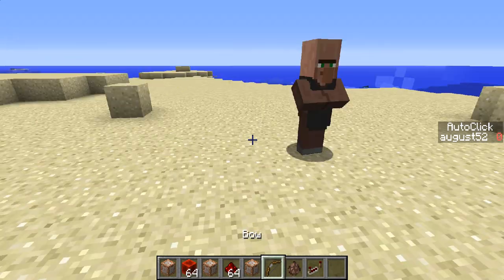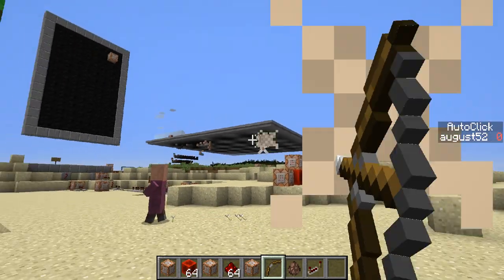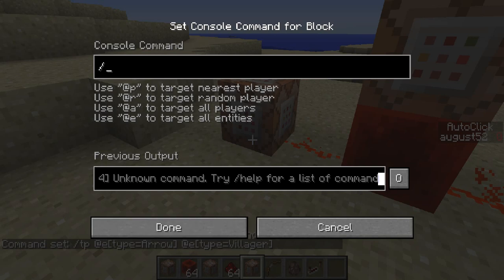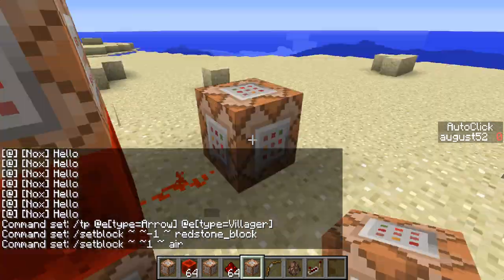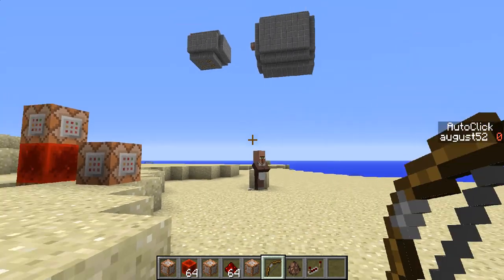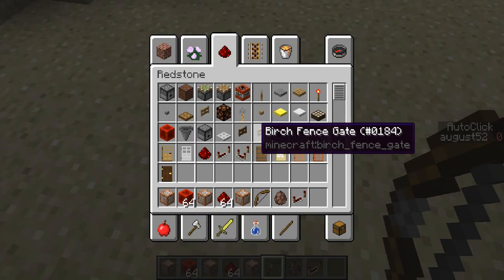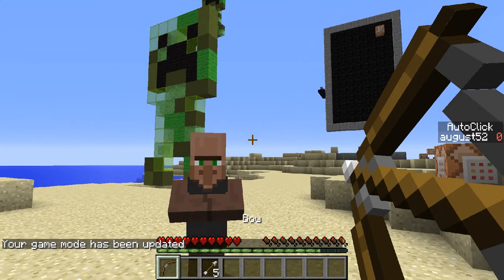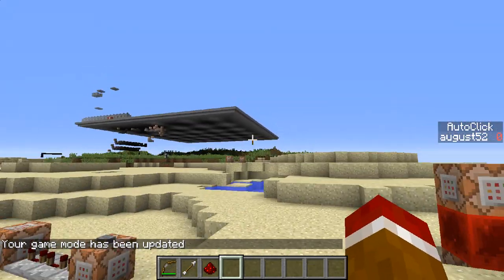Vanilla Minecraft - No Mods No Hax - Bow Aimbot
Today I Show how to make "Bow Aimbot" without downloading anything
just command blocks. So yeah. Don't do hacks.